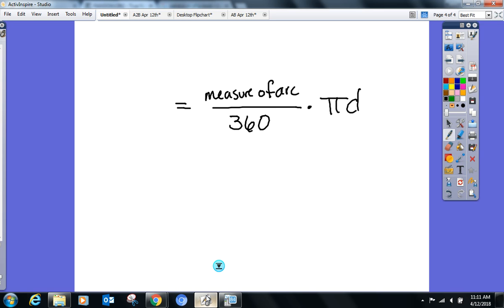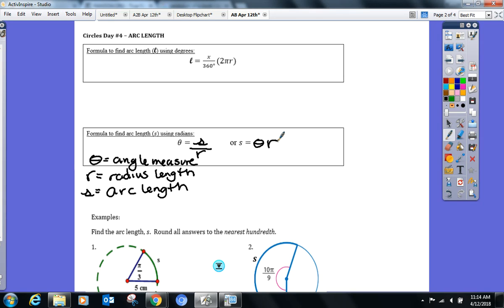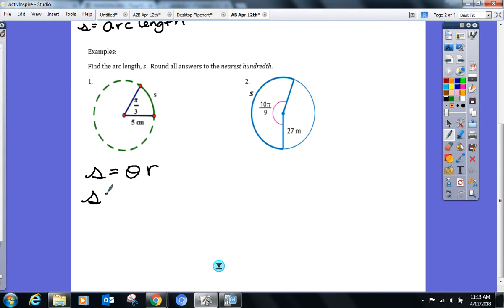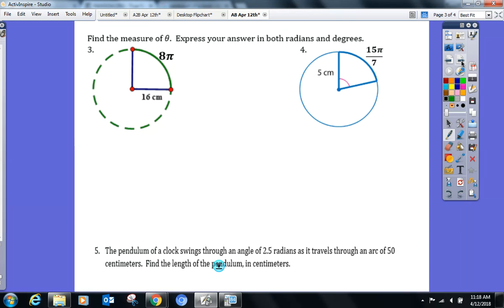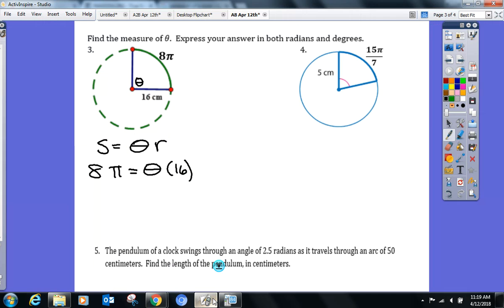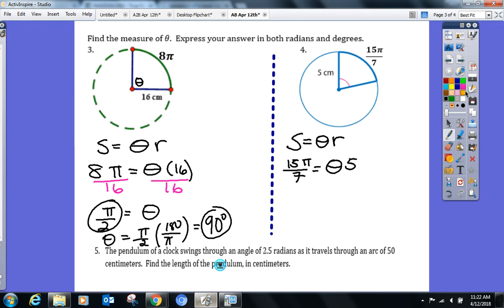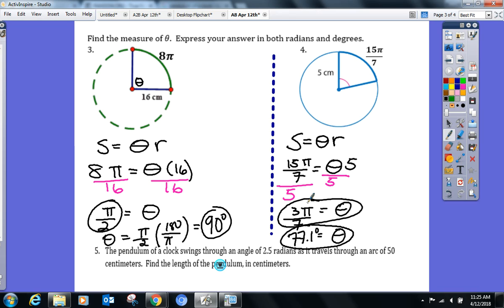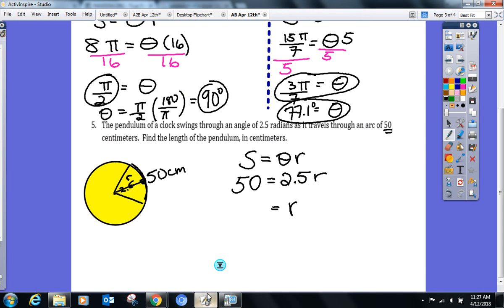Geometry AB Apr 12th - Unit#10 - Arc Length